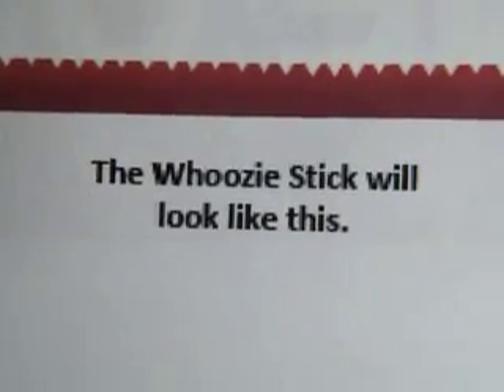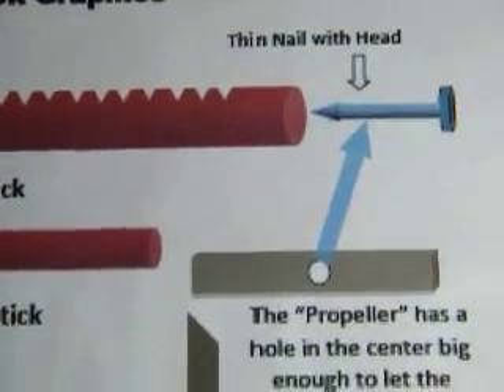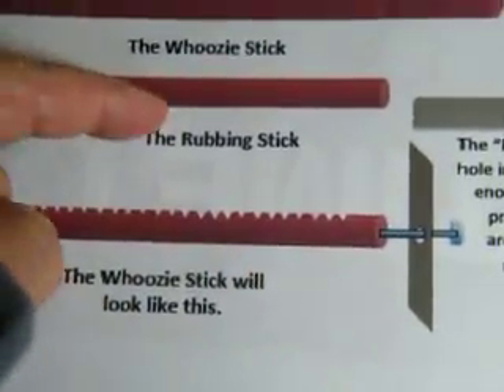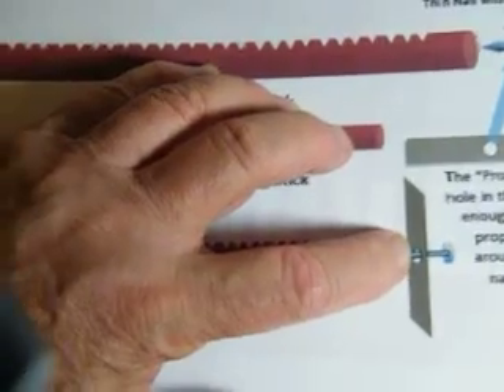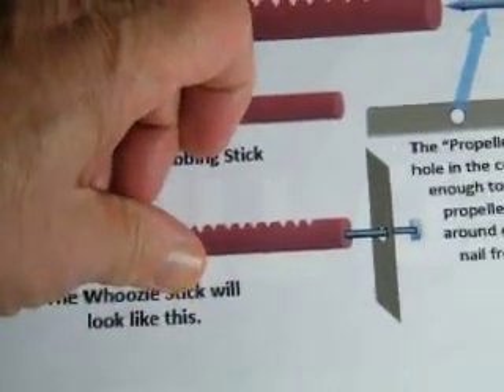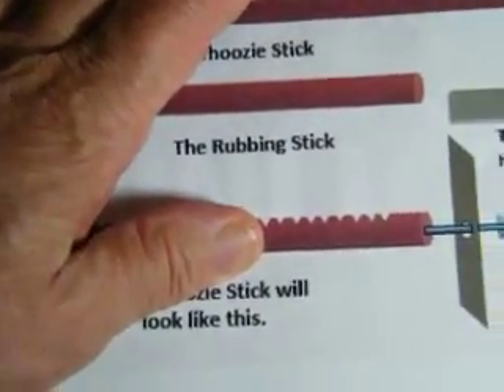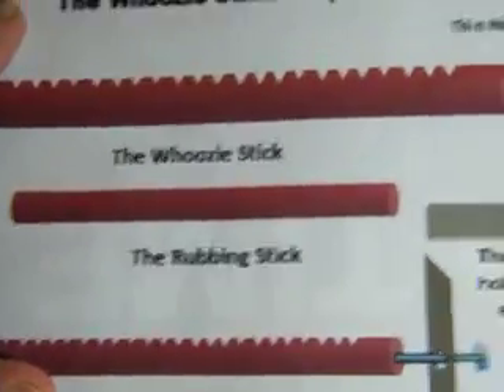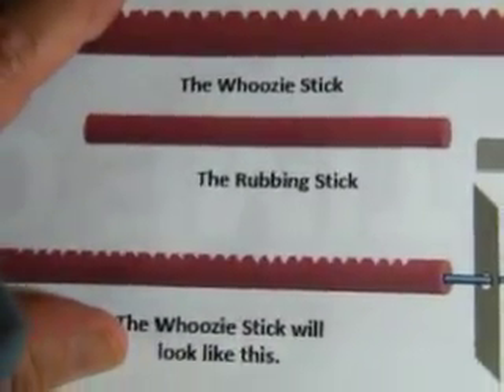The Whoozie Stick Graphics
This video shows the parts and the use of the parts that give you a Whoozie Stick.  I posted my article about the Whoozie Stick on BlogIt.com June 28, 2009, and plan to put it on Lou-Vee-Air.blogspot.com soon.  Meanwhile, any science teacher or hobbyist, parent or grandparent may want to make a Whoozie stick and learn to operate it "by saying a magic word" but after you have entertained and puzzled your audience you should kindly explain the secret of the way the propeller stops and spings the other direction when you say Whoozie!
Now you'll know why I am called "DrHanzonScience" - I stressed having students do things with their hands on them, as in this classic toy.  I'll bet this toy has been used for centuries.  I learned about it from a middle school student about 30 years ago in Schweinfurt, Germany, in a Department of Defense Dependents School (DoDDS).  This is a really hard enigma when you first see it -
It's like the old "Post hoc, ergo propter hoc" fallacy - just because something came before an event, it does not mean it caused the event.  You say a word (an odd word works best) and the propeller on the Whoozie stick stops spinning and starts spinning in the opposite direction.  Each time you say the word, the propeller repeats its little trick.  Find out why in this video, then drive people nuts with the Whoozie Stice. (Wink!)    Please, rate this and put a comment.